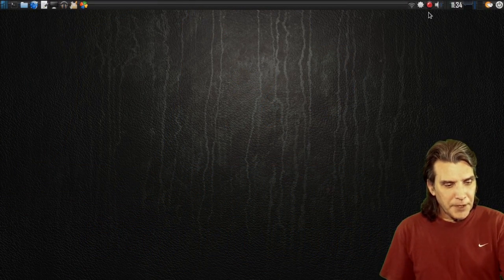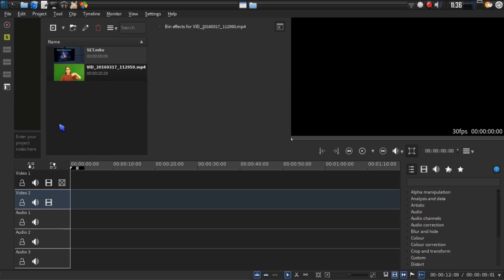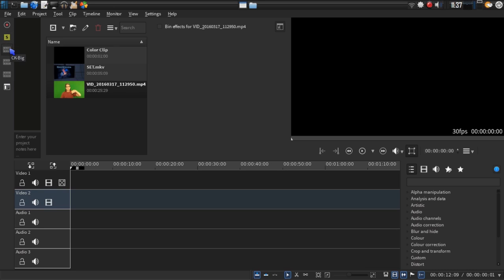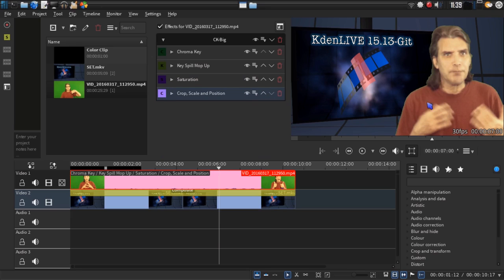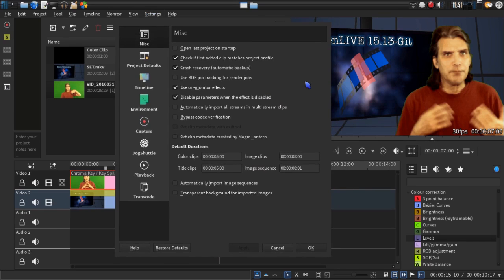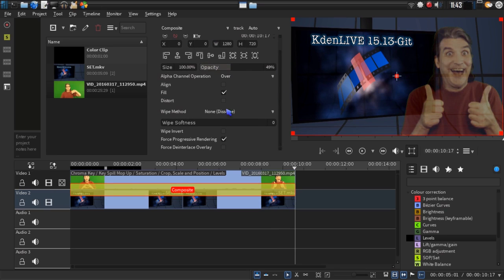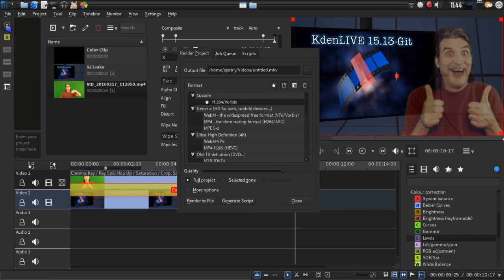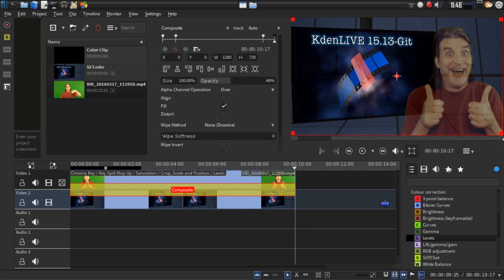KdenLIVE 15 13 Git